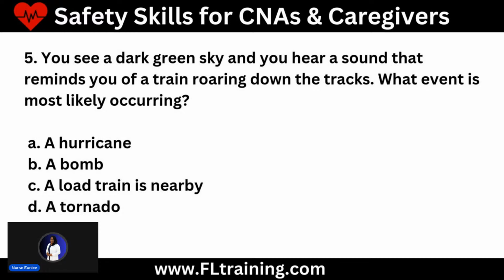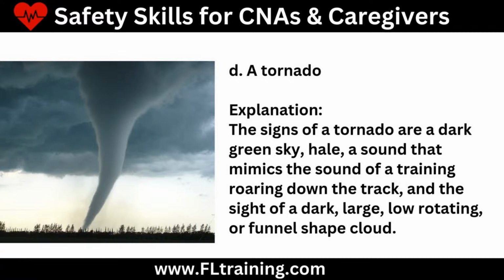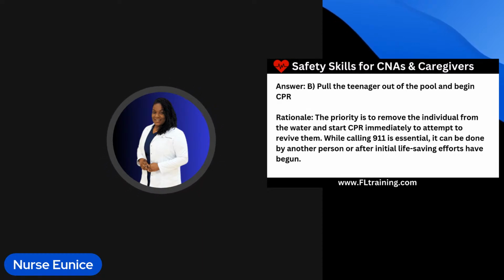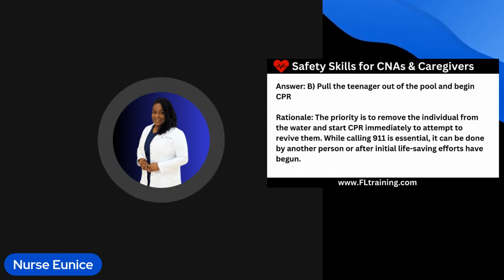🔥 Safety Skills for CNAs and Caregivers - Practice Test 🔥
In this must-watch video, we’re diving into essential safety skills every CNA and caregiver needs to handle emergencies like hurricanes, floods, and fires. 🔥🌊🌪️ From emergency preparedness tips to real-life scenarios, we’ll show you how to protect yourself and your patients in dangerous situations. Whether you’re sheltering in place or evacuating, these practical skills will boost your confidence and readiness. 💪🏽✨

🚨 What You’ll Learn:
✅ How to recognize and respond to emergencies
✅ Essential items for your emergency kit 🧰
✅ Communication tips during crises 📞
✅ Keeping patients safe in extreme conditions 🏥

for more resources, practice quizzes, study guides, and CNA Exam Prep Class schedules to help you excel in patient care!